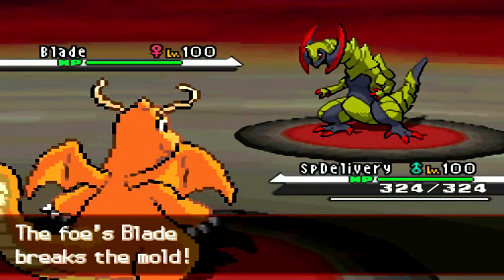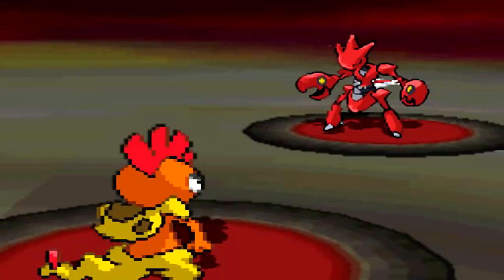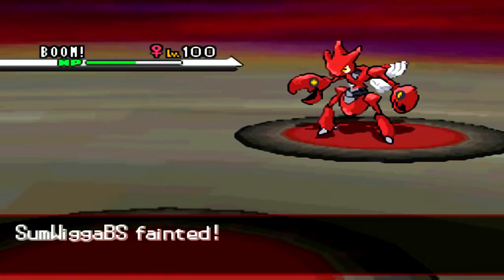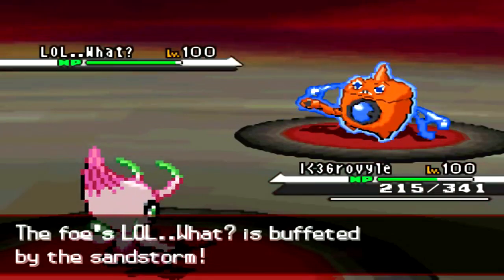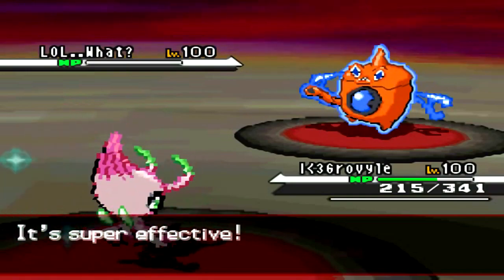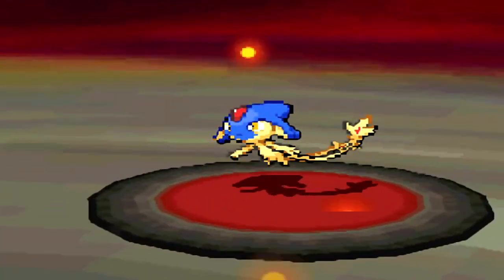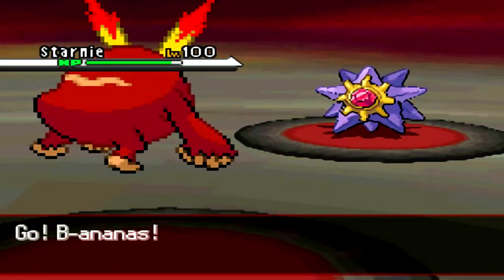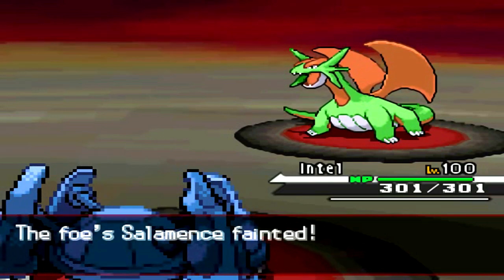Wi Fi Single(s) #297: JBa11z & FissionMailedGF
Double header with some really short games that I thought were fairly interesting. There's not a whole lot of leeway for super good predictions, but if you're into hyper offense then this video might be for you.
Oh and no PiP because awkward
Facebook (Facebook people see this before everyone else, like my page if you want in on that!)